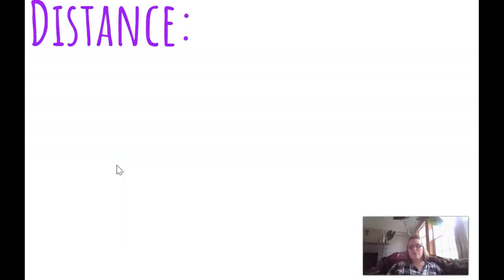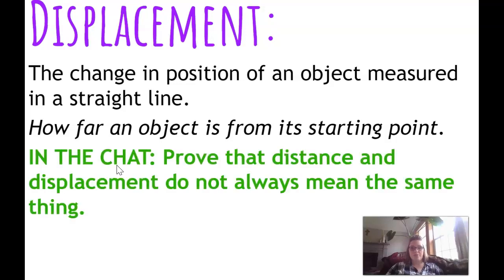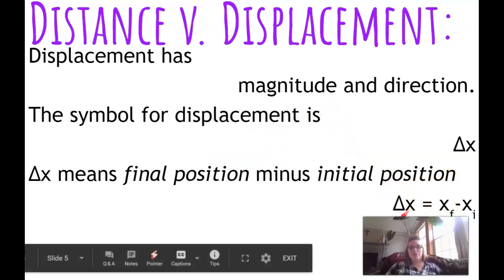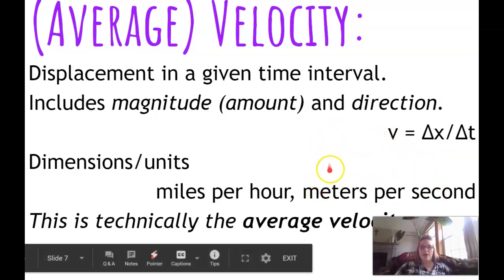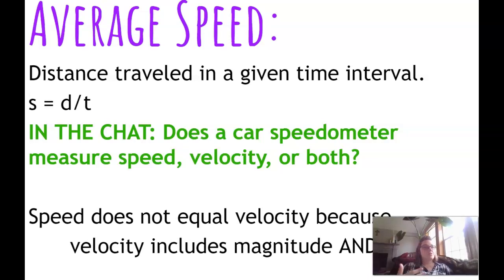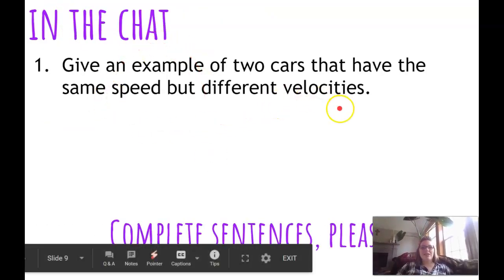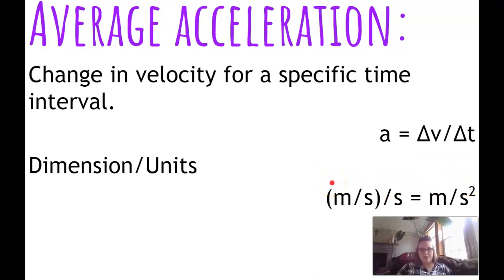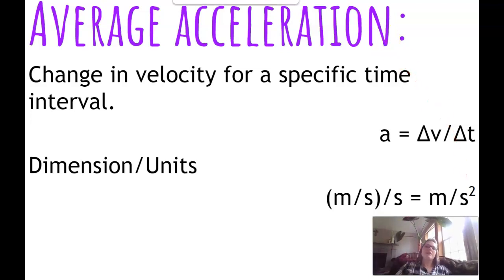STEM Physics: Measuring Motion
We tried out direct instruction remotely today -and here are the things we covered!  Take a look and see if this helps those of you who missed something or need to review.